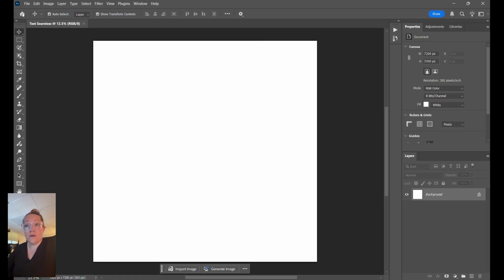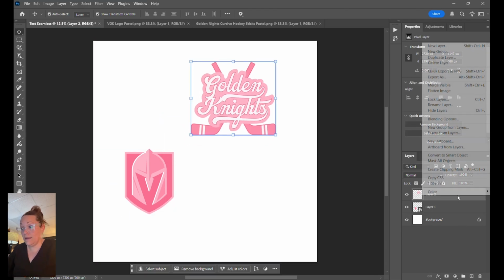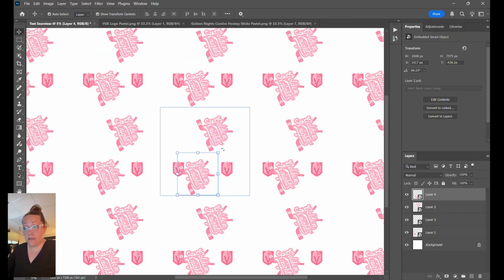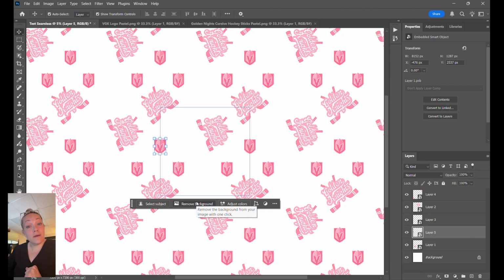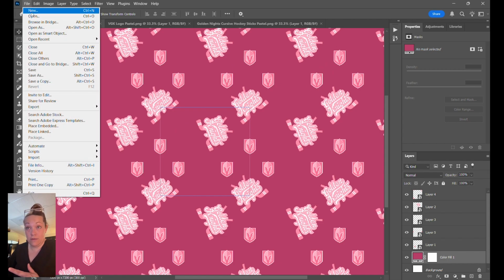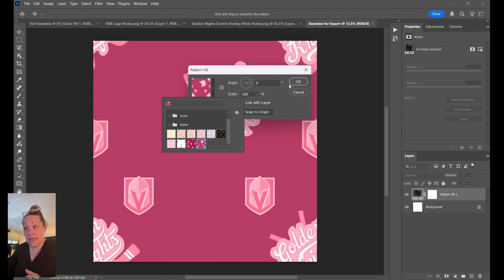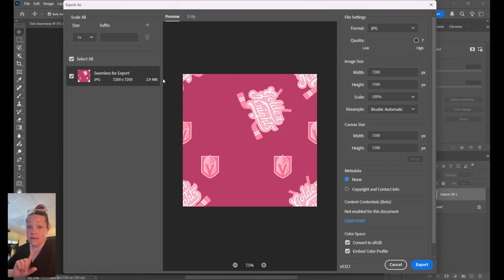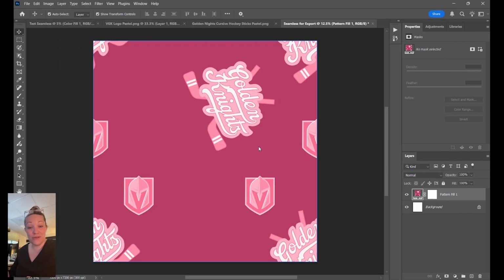Badass Bag Making Basics - Episode 4: Creating Seamless Files for Custom Textiles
Join Amber as she shows her process for creating a seamless repeat pattern in Photoshop to use for custom printing on textiles.

Places to get custom fabric printed:
Fabric Therapy, Raspberry Creek Fabrics, K&A Custom Fabrics, Purpleseamstress Fabric, The Styled Magnolia, White Birch, Custom Fabric Slayer, Little Cocalico, Bags of Love, Spoonflower, Tumbleweed Custom Printing, and Carriage House Printery